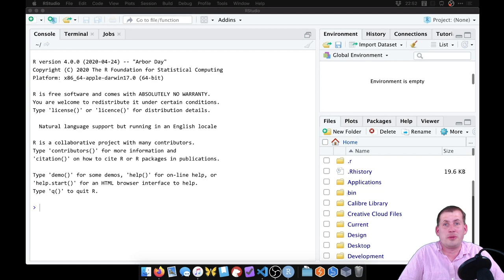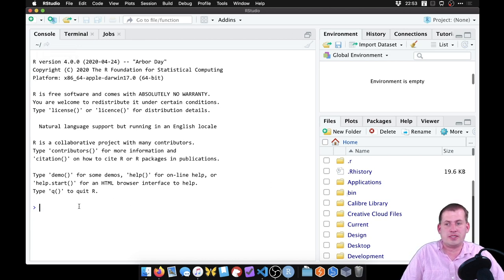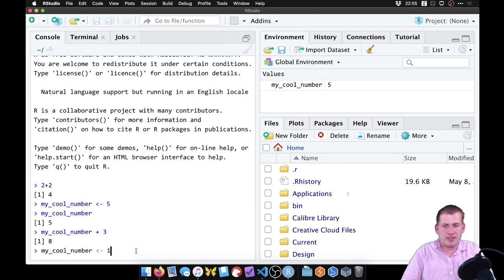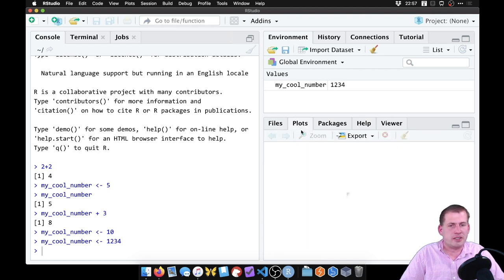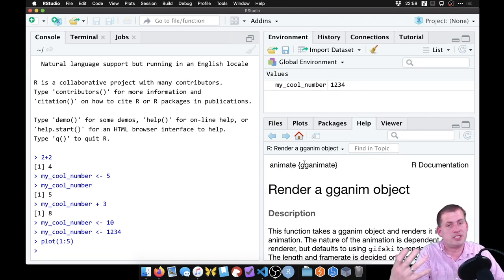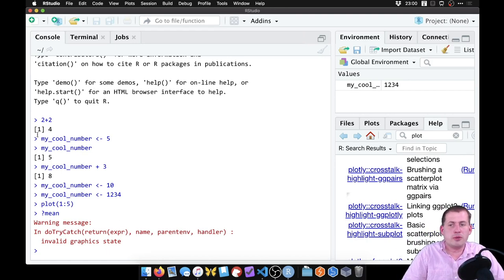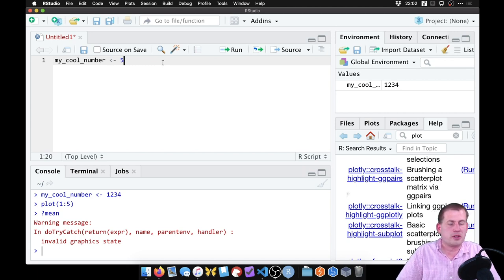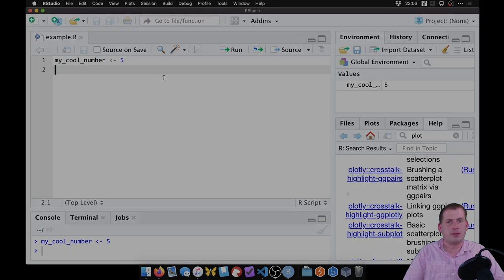PMAP 8921 • (1) Truth, beauty, and data: Example 1: Quick tour of RStudio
Brief overview of RStudio.